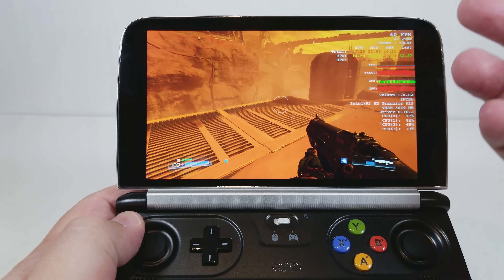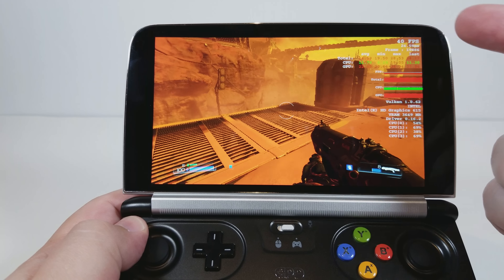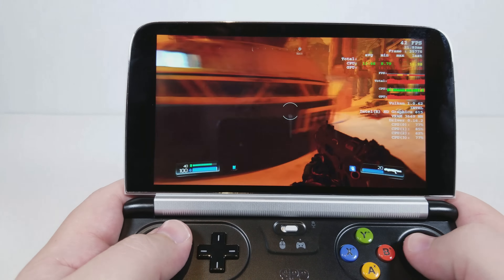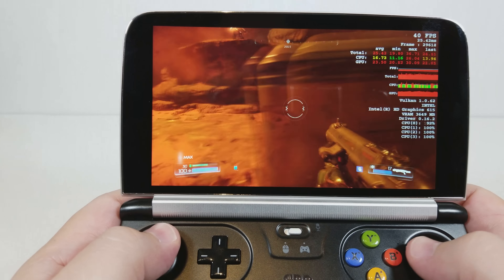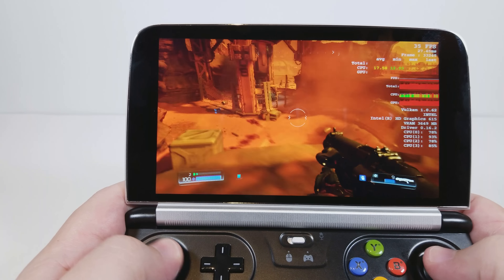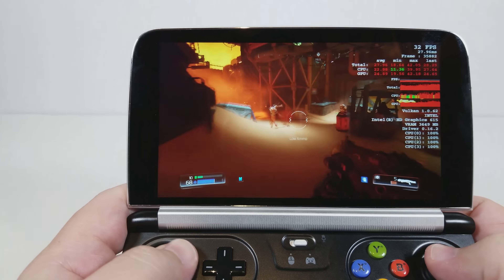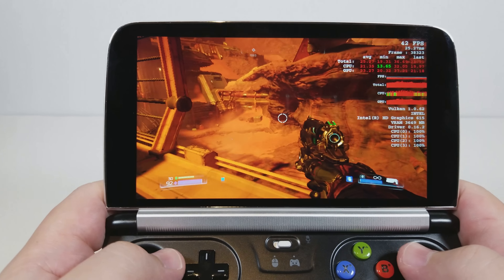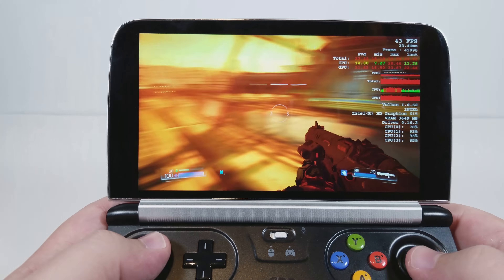GPD Win 2 - Doom 2016 - It Plays Doom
This is a Prototype of the GPD Win 2 Playing the latest DOOM.